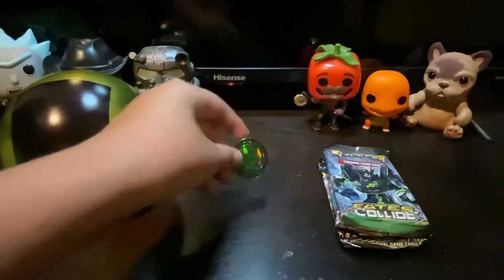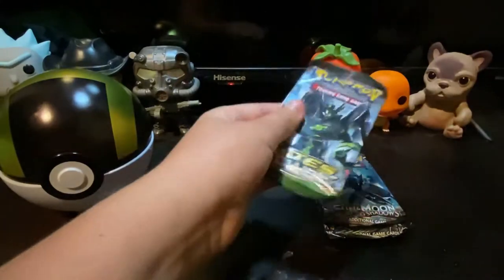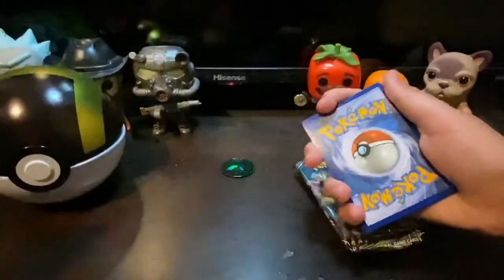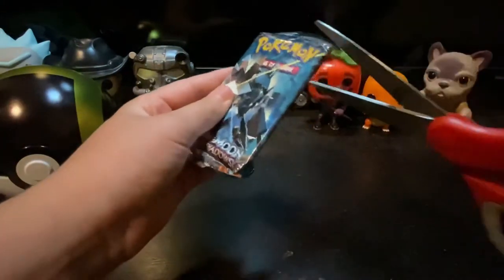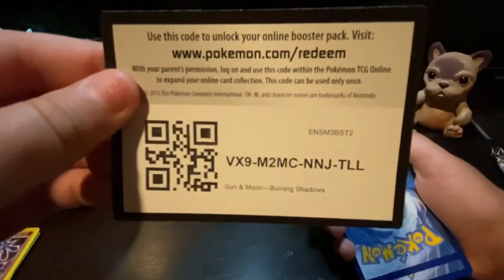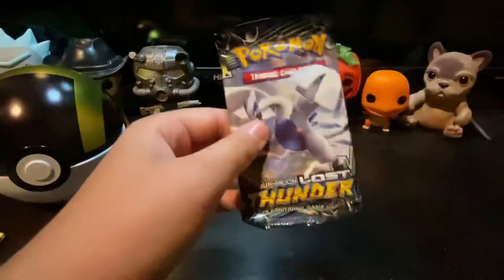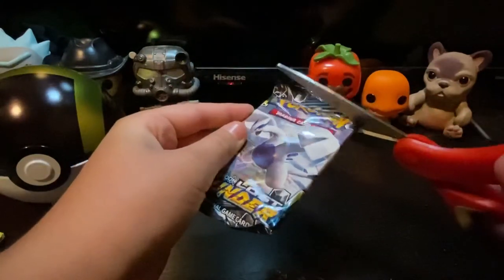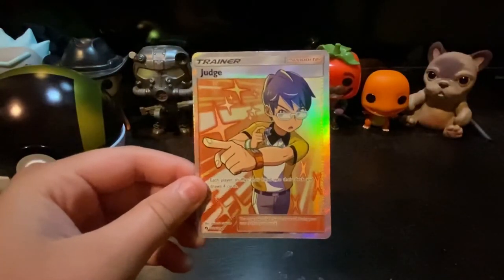Opening Ultra Ball Tin!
In this video, I open a Ultra Ball Tin. Tell me what you think of the pull! See you in my next video!